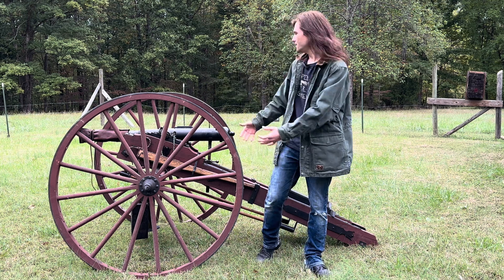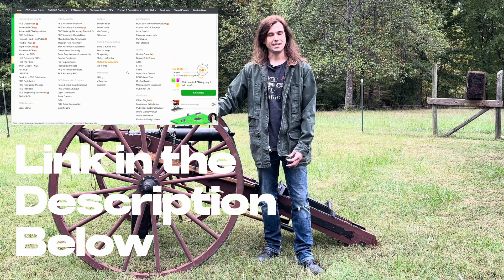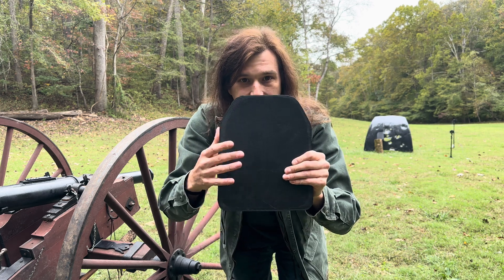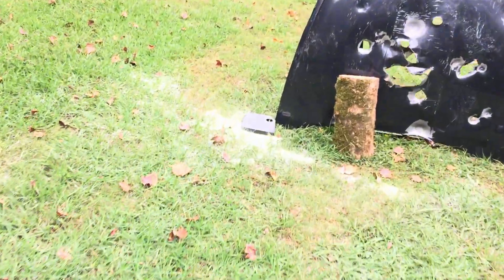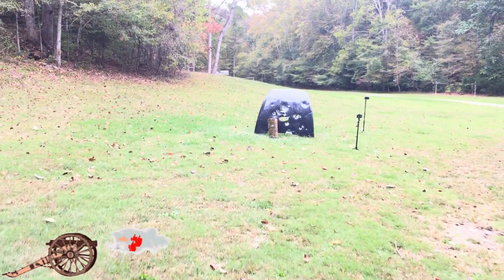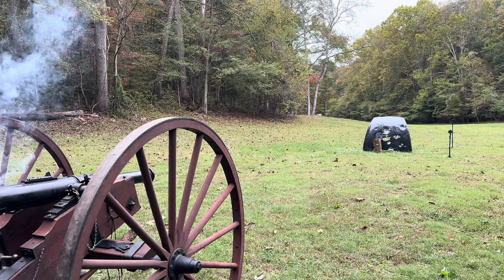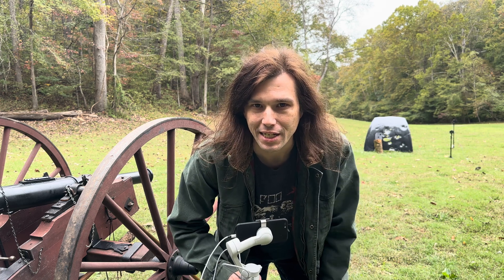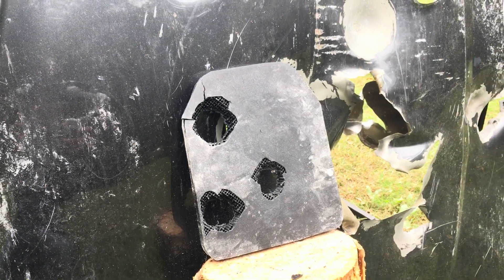Cannon vs. 3D Printed ABS Body Armor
Today we're testing a 25% infill ABS 3D printed body armor plate against our 38mm revolutionary war black powder style cannon. We've got some 3d printed ammo, lead, and more. Is 3D printed body armor a viable option? Let's find out! Will it do any better than 100% PLA?

00:00-01:08 Intro
01:09-01:58 ABS Plates
01:59-03:07 First Shot
03:08-04:12 Second Shot
04:23-06:05 Third and Fourth Shot
06:06-07:44 Final Shot
7:45-8:24 Outro

If you have any ideas about things you'd like to see us shoot with the cannon or shoot out of the cannon leave them in a comment below and we will try to get those out for you guys!

If you have any 38mm projectile designs you'd like us to shoot out of the cannon send us five or six 38mm bore diameter by whatever length you wish (the cannon barrel is 4 feet) projectiles and let us know what you'd like us to do with them. Shoot for distance, accuracy, fun? Send us your designs and we will give you shoutout in the video and link your channel if you have one!

The Cannoneer
7012 City Center Way
Suite 289

Varden's Body Shop
1109 Highway 96 N
Fairview, TN, 37062